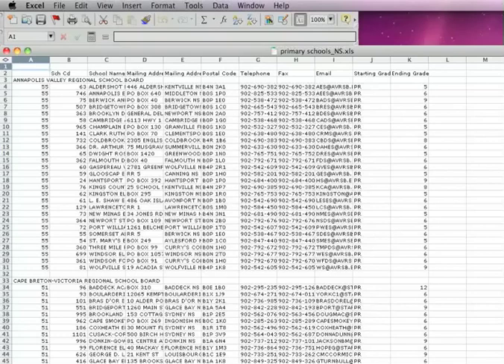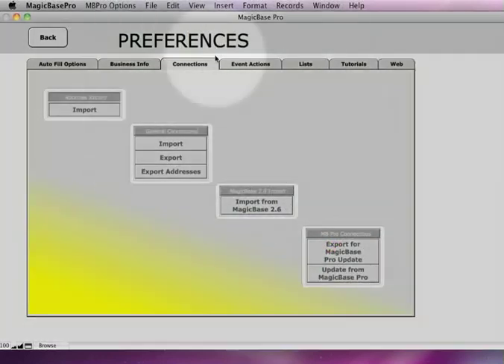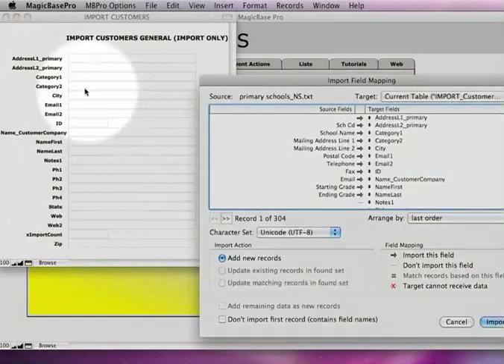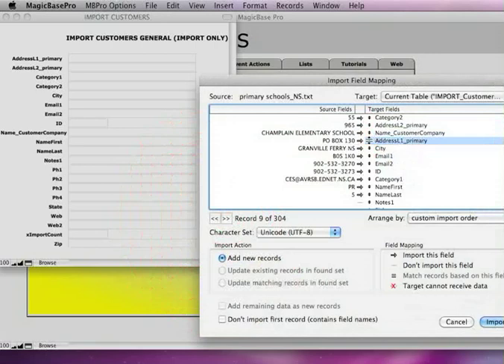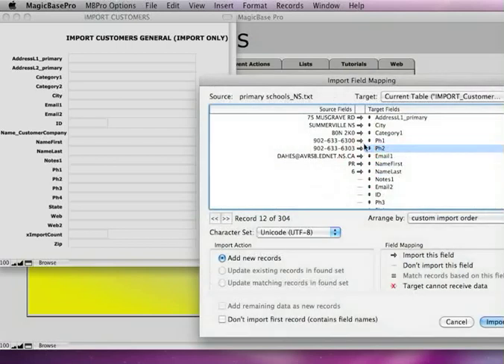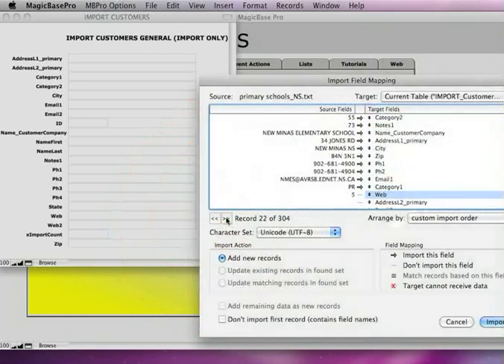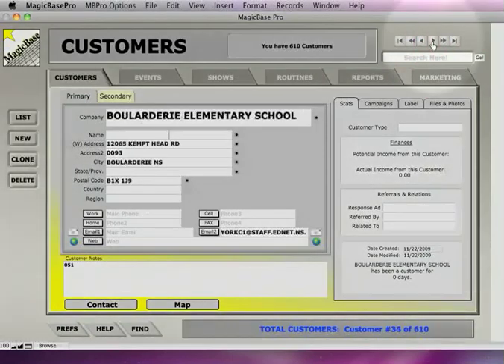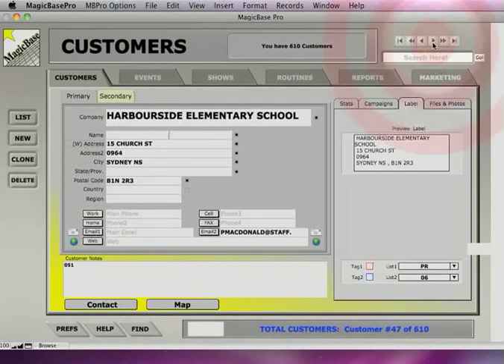How to import from Excel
How to import data from an Excel spreadsheet into MagicBase Pro.
MagicBase Pro Integrated Marketing software is a database program for performers. Track customers, events, shows, tricks, and marketing plans. Print envelopes, letters, contracts and more right from MagicBase Pro.